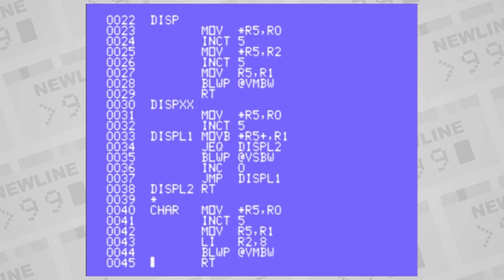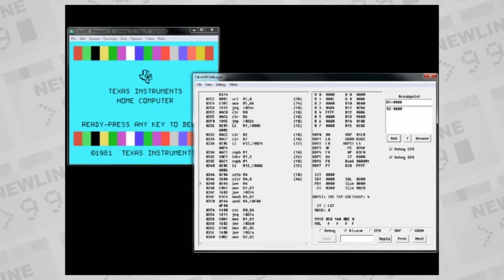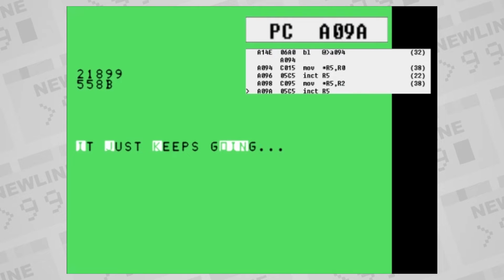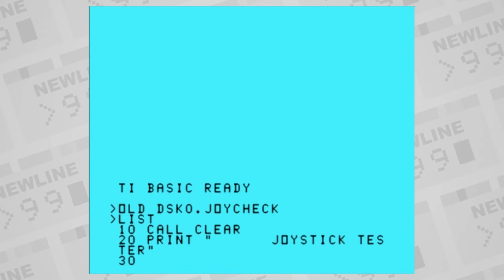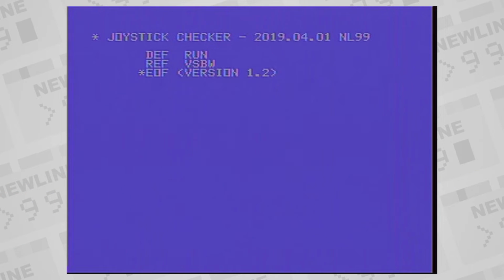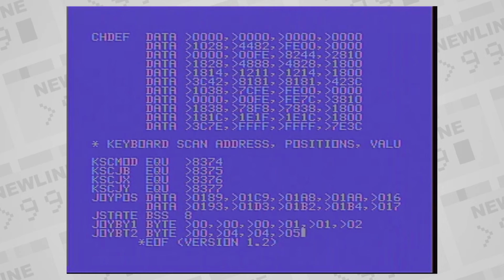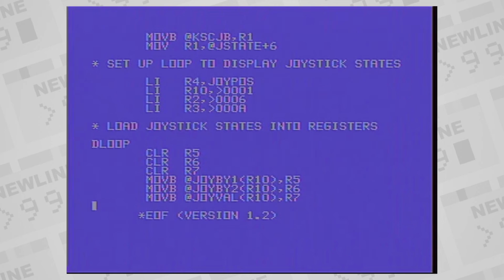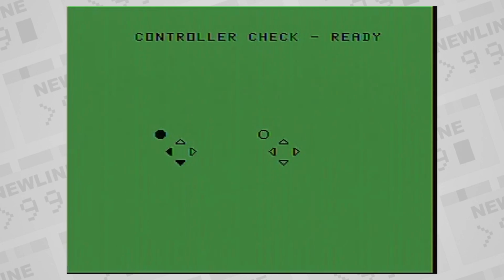Introduction to TI-99/4A Assembly - Newline99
In this episode, we take a peek at assembly language on the TI, comparing its capability to BASIC, and demonstrate a practical use for assembly's speedy operation.